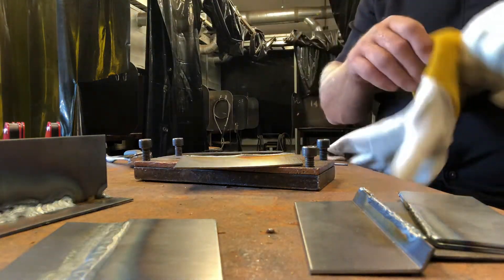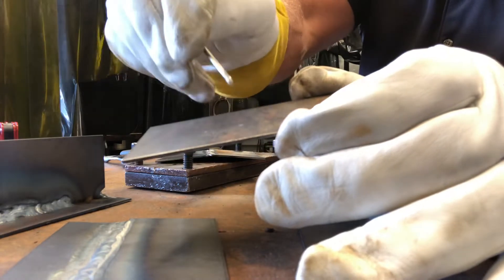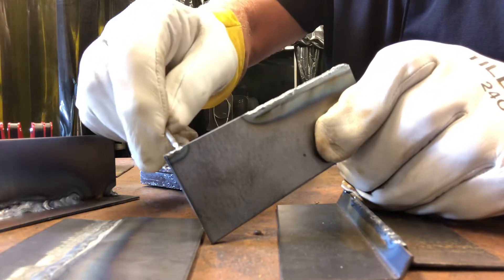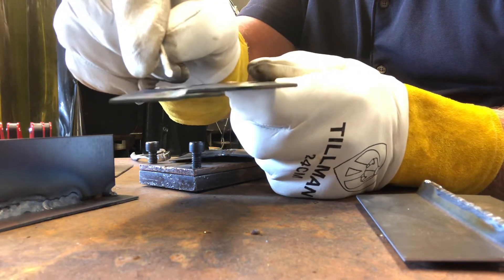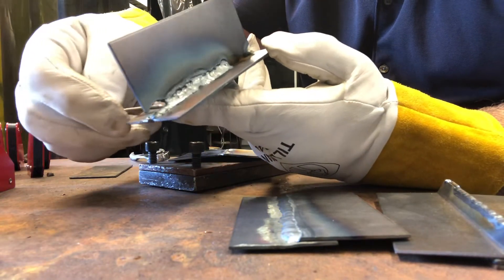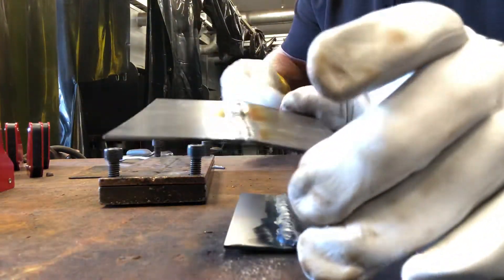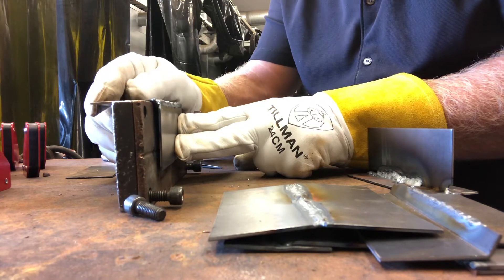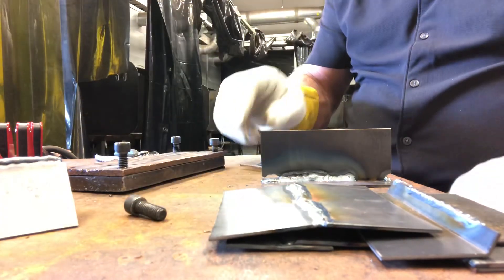Joint Types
GTAW and Joint types